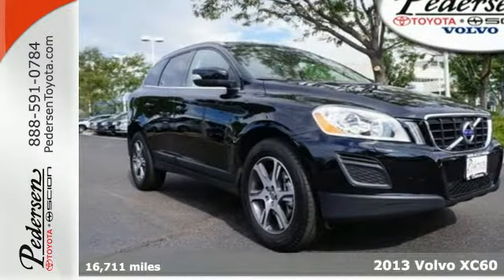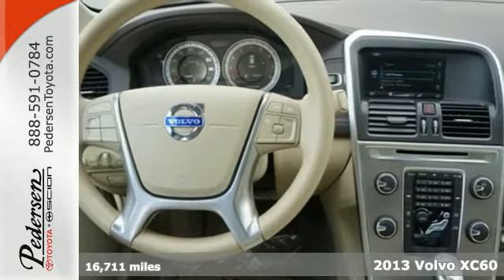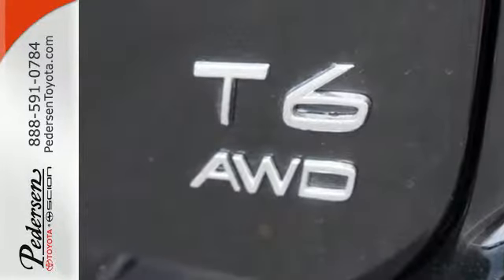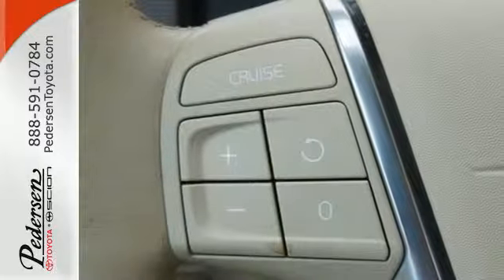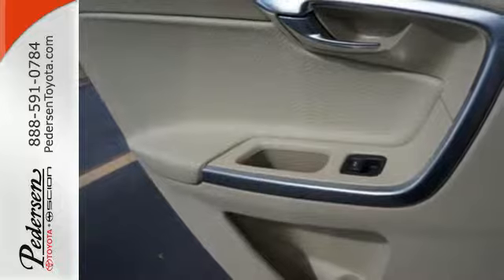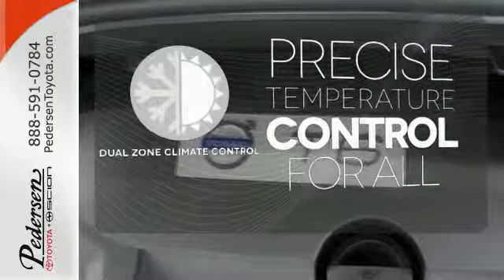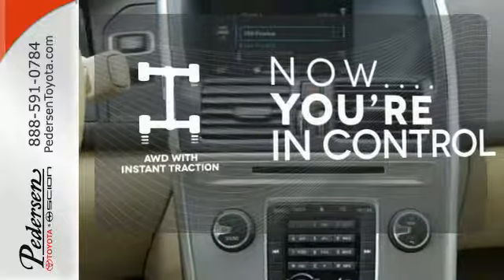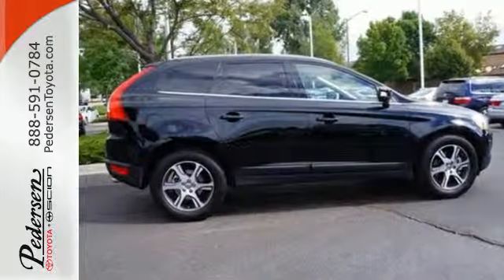2013 Volvo XC60 Fort Collins Loveland, CO #501370 - SOLD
Year: 2013
Make: Volvo
Model: XC60
Trim: T6
Engine: Straight 6 Cylinder Engine 3.0L/180
Transmission: 6-Speed A/T
Interior: Sandstone Beige
Mileage: 16711
Stock #: 501370
VIN: YV4902DZ5D2444798
Turbocharged! All Wheel Drive! Your quest for a gently used SUV is over. This superb-looking 2013 Volvo XC60 has only had one previous owner, with a great track record and a long life ahead of it. Want to save some money? Get the NEW look for the used price on this one owner vehicle. Previous owner purchased it brand new and it still looks like the day it rolled off the lot!

Address:
4455 S. College Ave